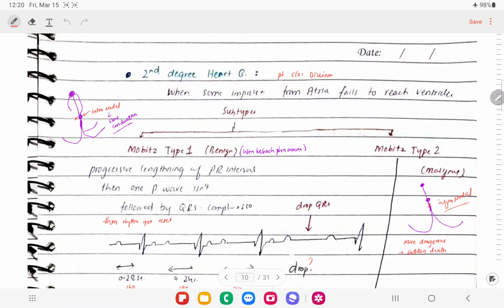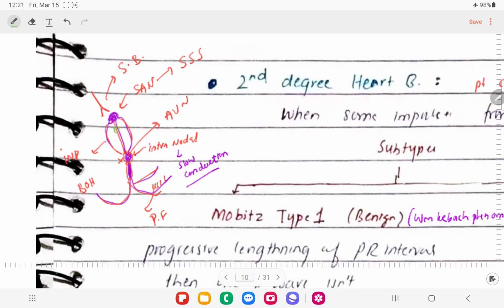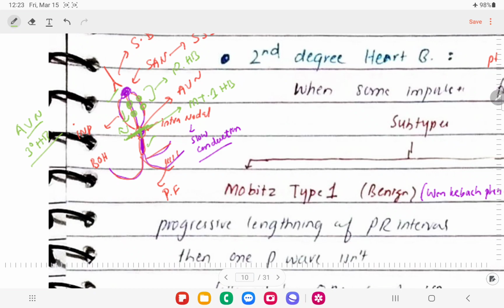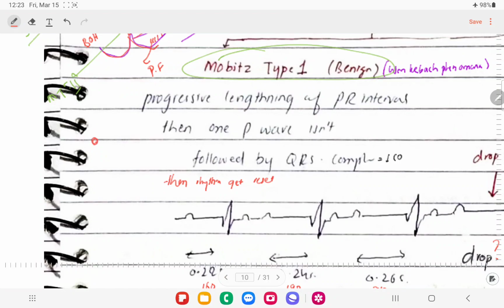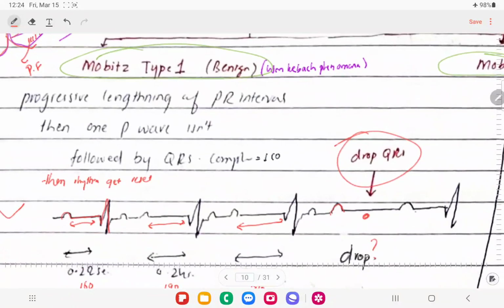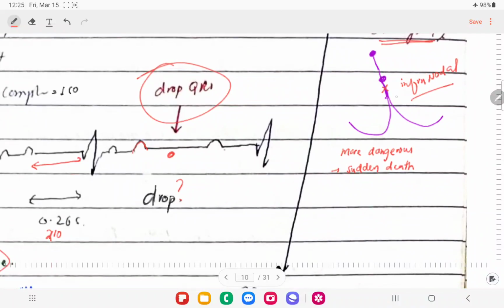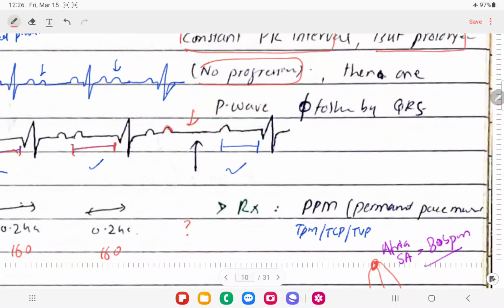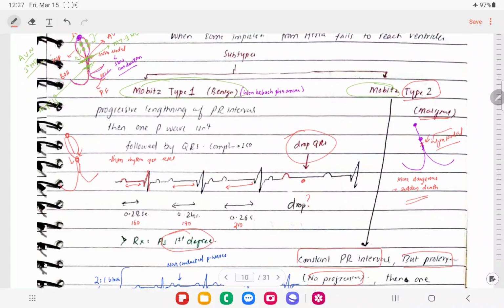ECG | EKG: Second-Degree Atrioventricular Block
Mobitz II block (Hay Block)
A form of 2nd degree AV block in which there is intermittent non-conducted P waves without progressive prolongation of the PR interval
Mobitz II is usually due to failure of conduction at the level of the His-Purkinje system (i.e. below the AV node)
While Mobitz I is usually due to a functional suppression of AV conduction (e.g. due to drugs, reversible ischaemia), Mobitz II is more likely to be due to structural damage to the conducting system (e.g. infarction, fibrosis, necrosis)